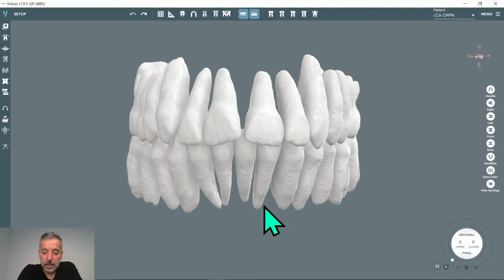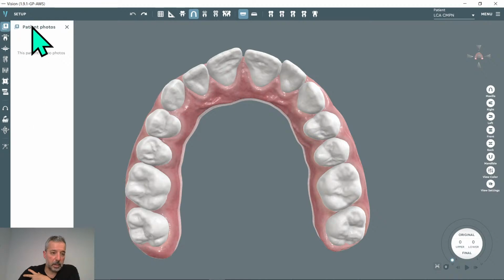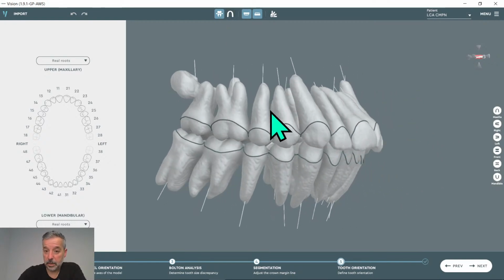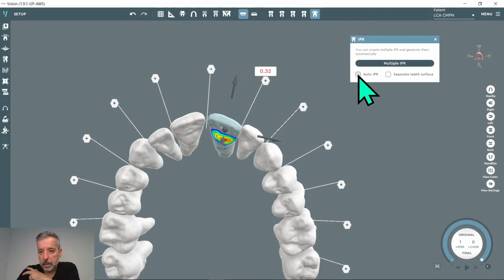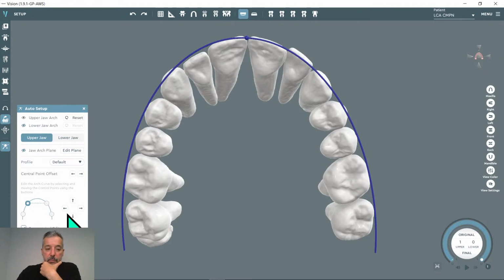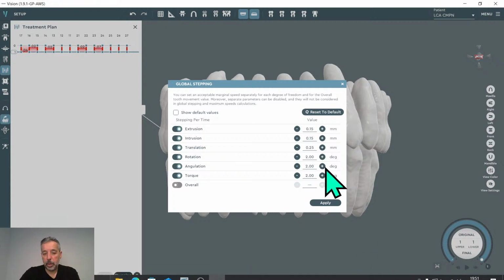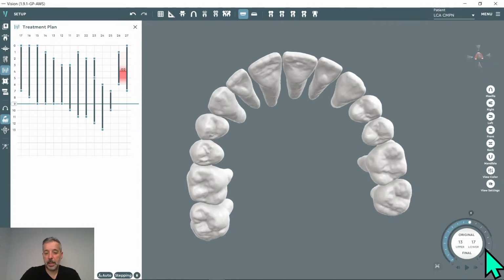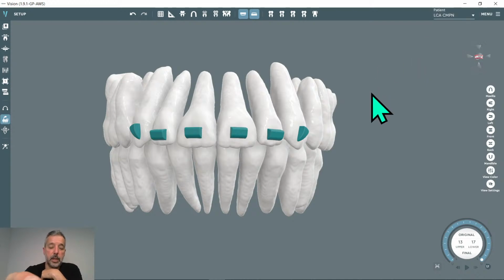VISION EN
VISION of SoftSmile owerview